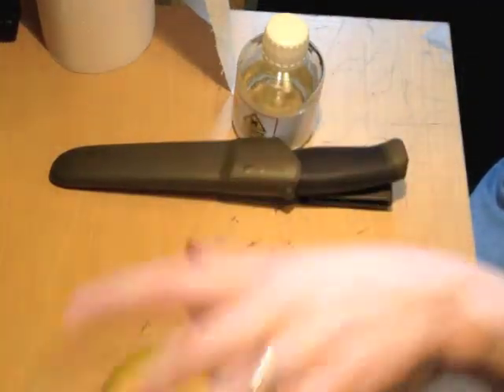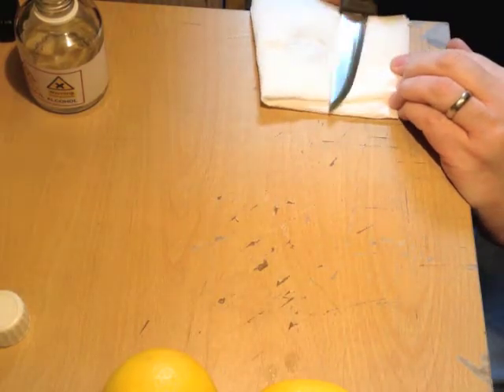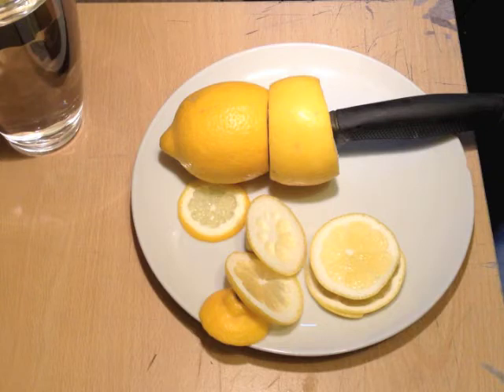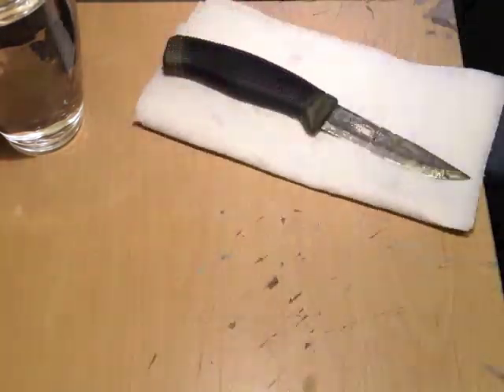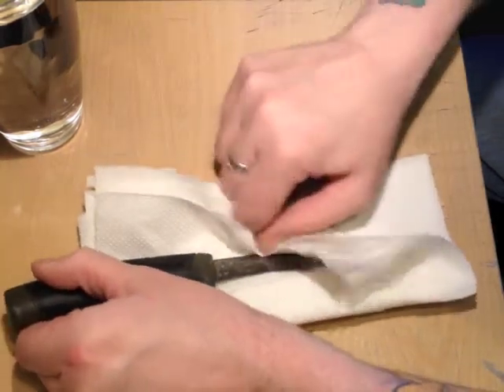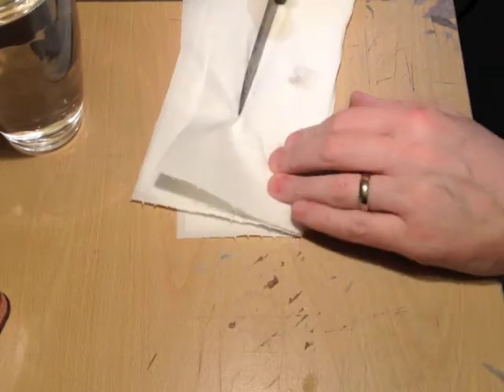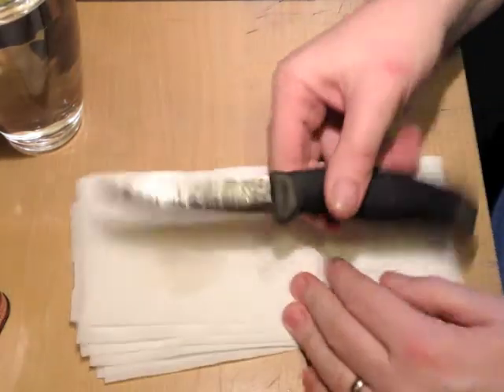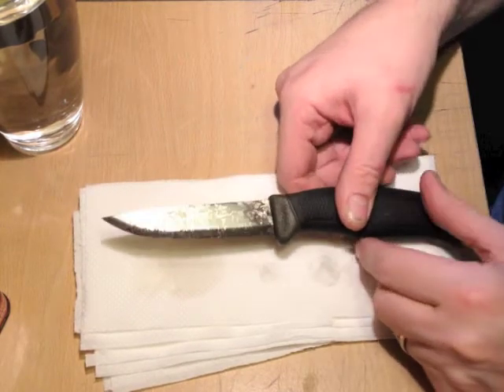Getting fruity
It's a lemon entry, my dear Watson.